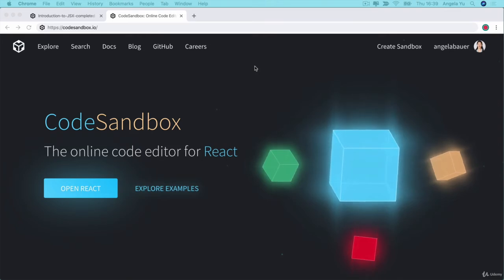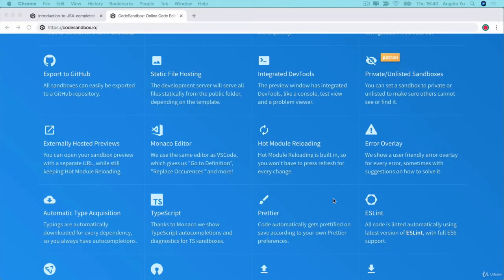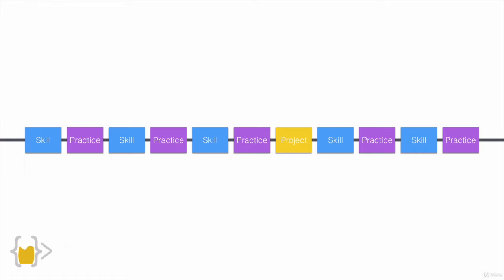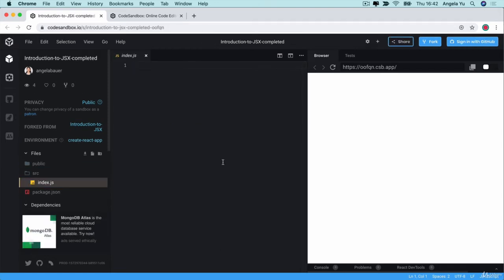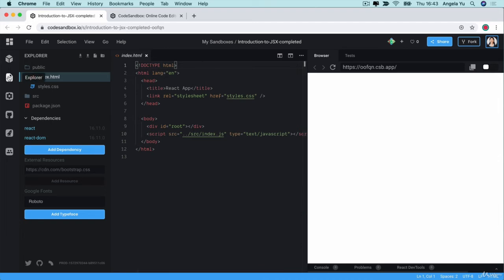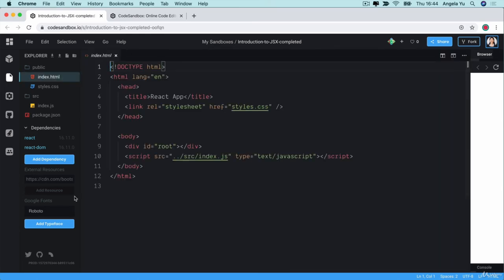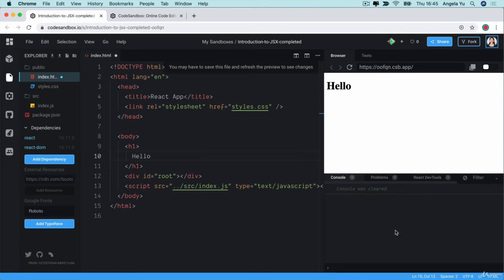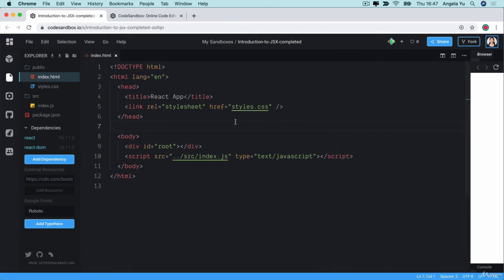3 Introduction to Code Sandbox and the Structure of the Module